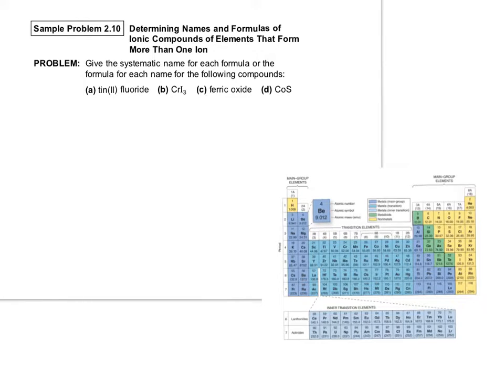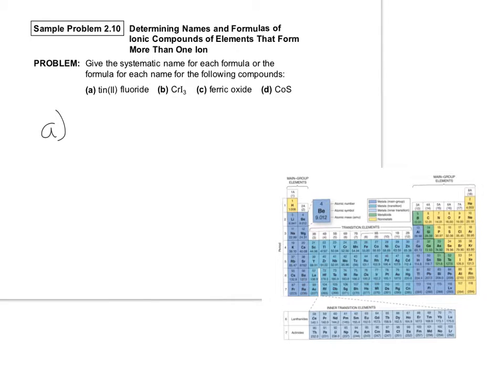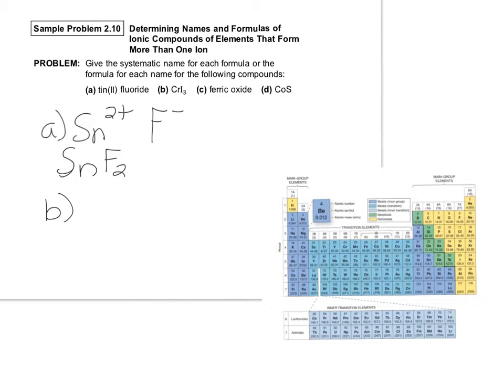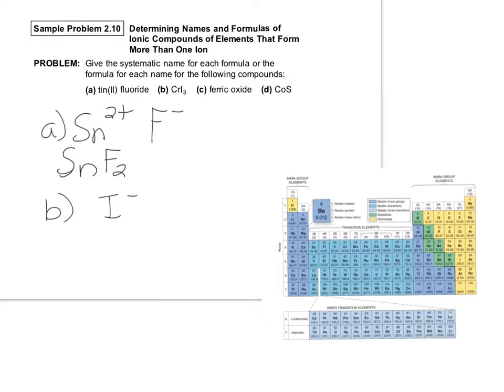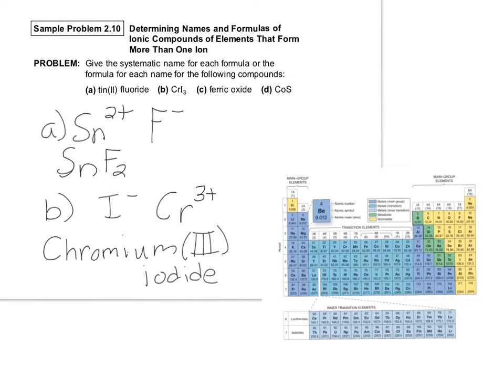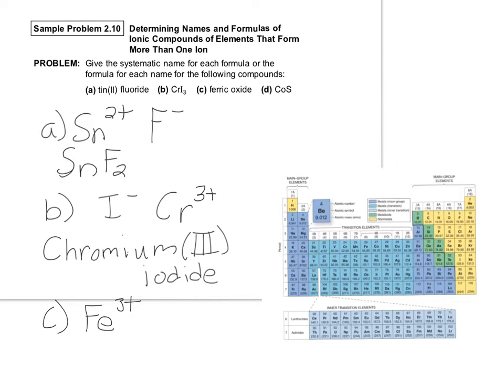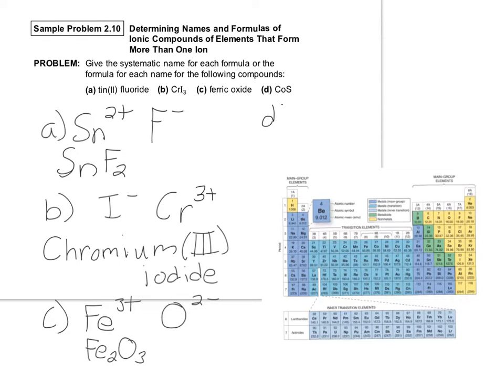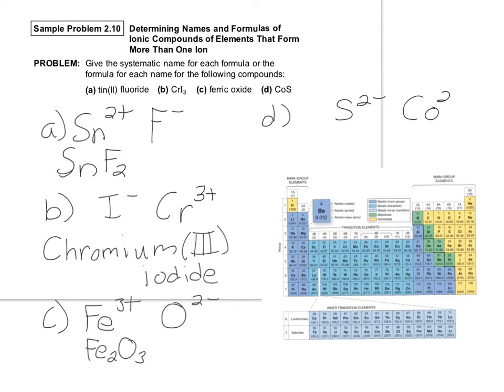Chapter2 10 SampleProblem